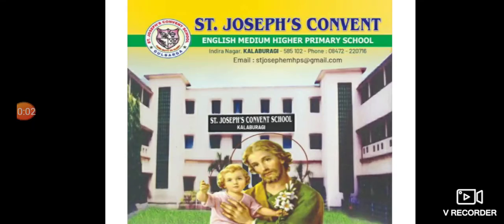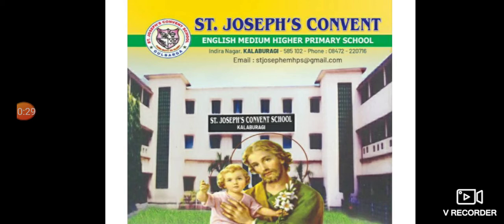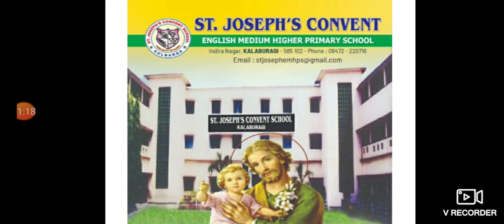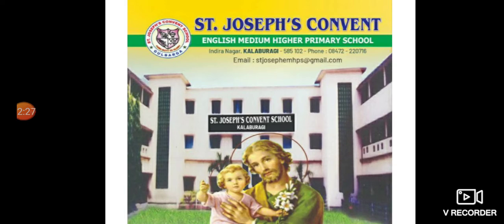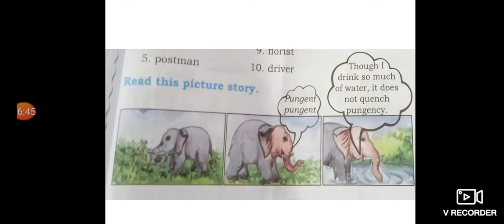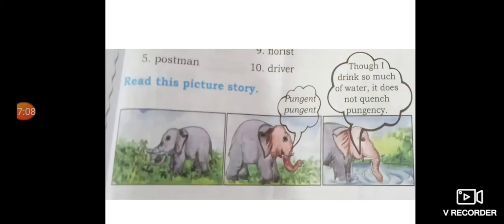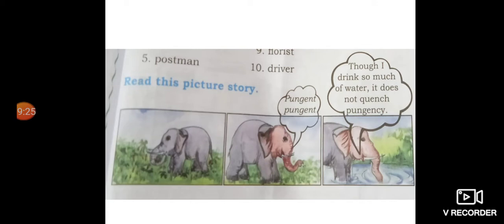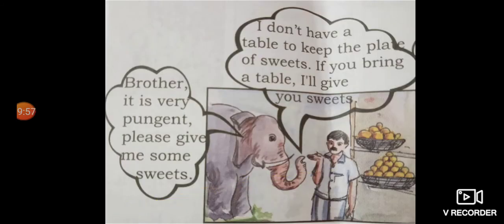Fourth Standard. E.V.S.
Occupation - Its Importance.
Part 2.
19/11/2020.